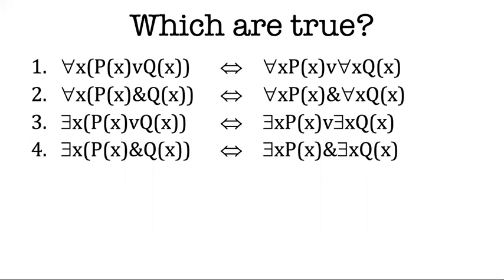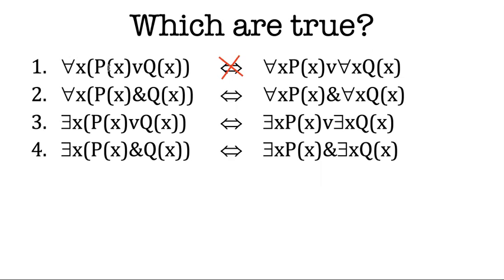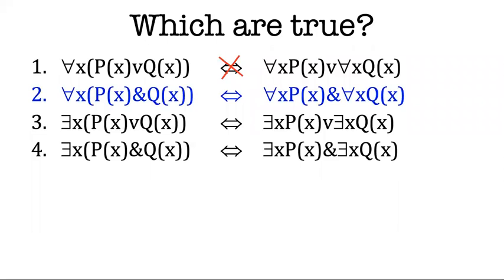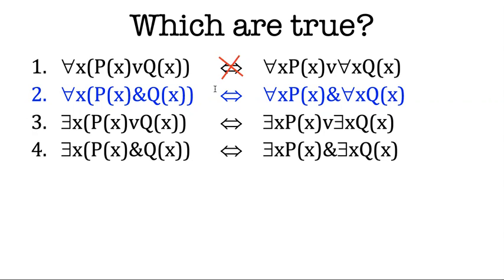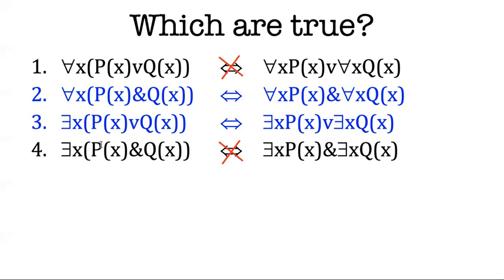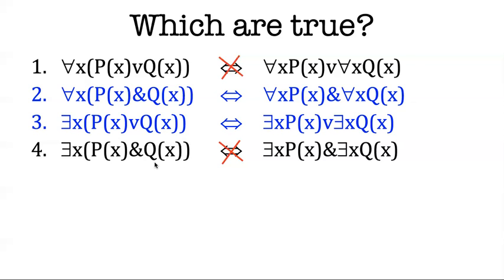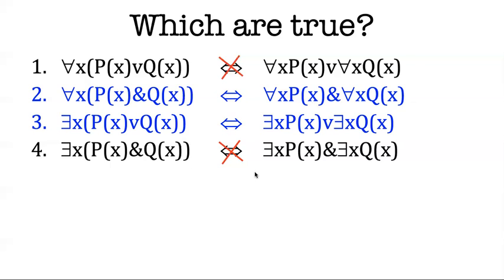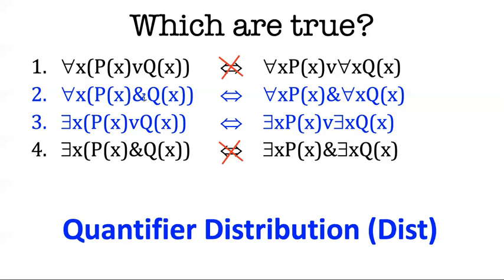LCA Video 65 Quantifier Distribution Dist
Explanation of the FO equivalence quantifier distribution (DIST). Relates to material in Chapter 25 (esp 25.4) in the Logic Course Adventure textbook